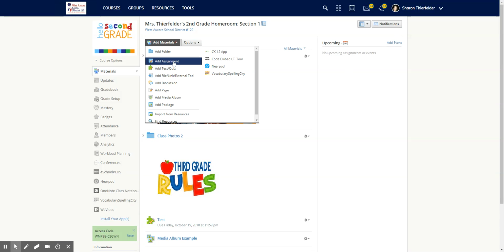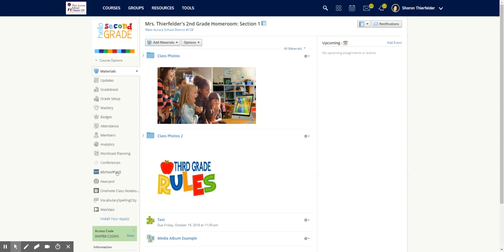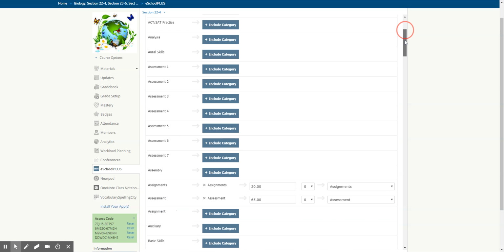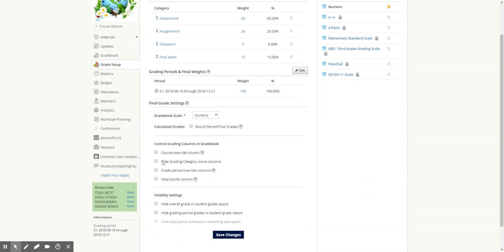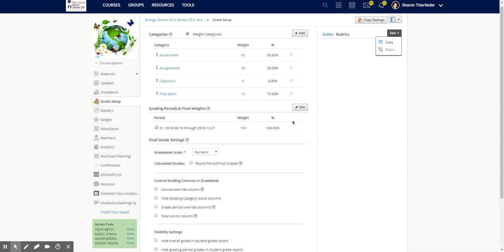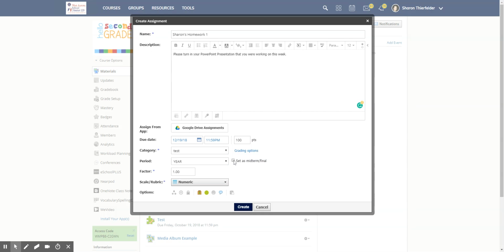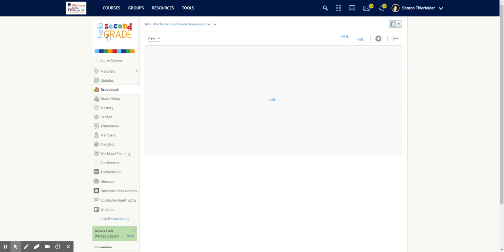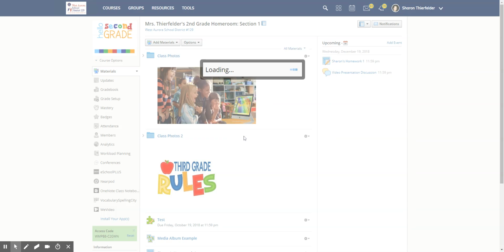4 Ways to Grade in Schoology